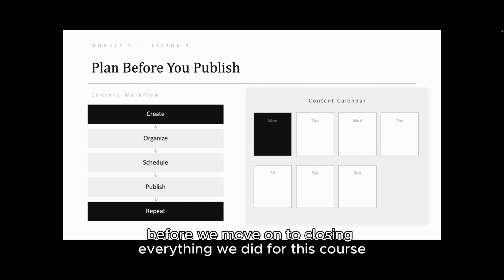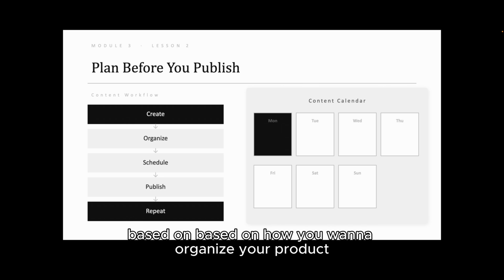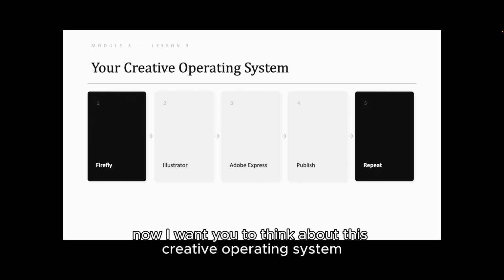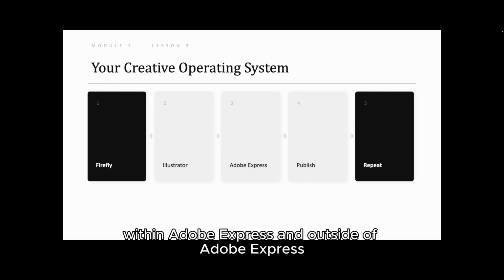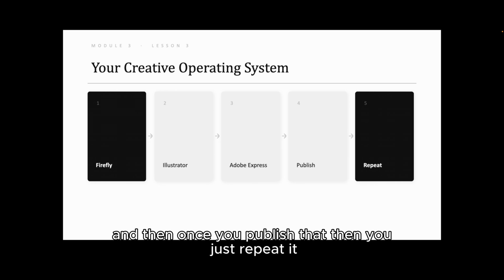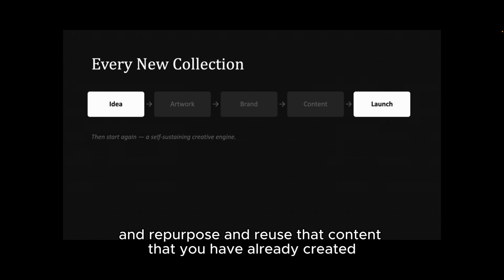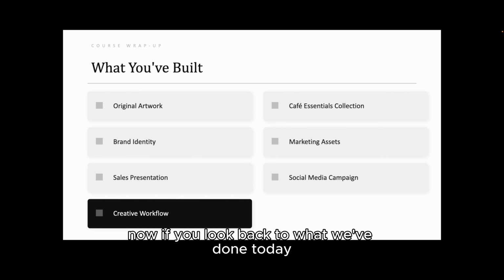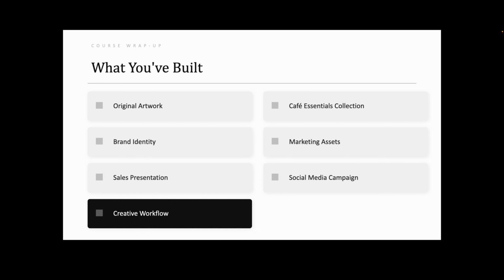Build Your Creative Operating System | Module 3 • Lesson 3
his lesson brings the entire course together.

You’ll see how one simple idea becomes:
• Original artwork
• A professional brand
• Marketing assets
• Weeks of content
• A repeatable creative workflow

This is the system I use every time I launch a new project.

▶ Next: Course Conclusion